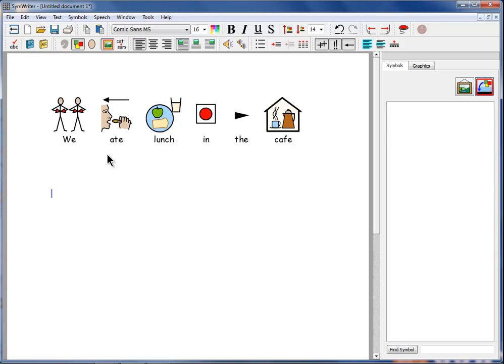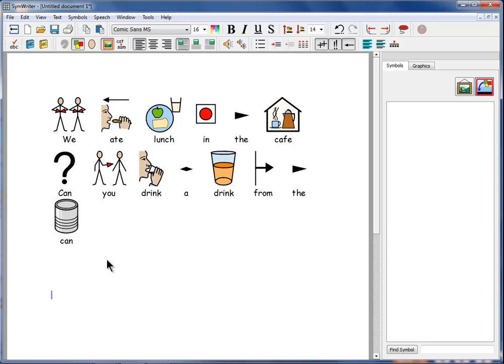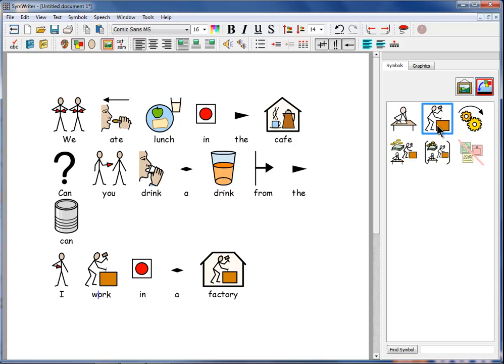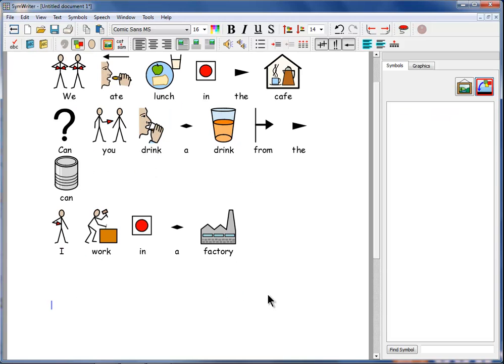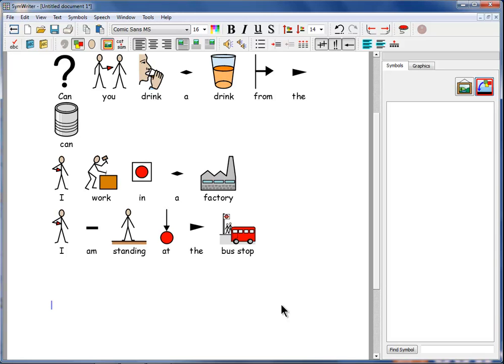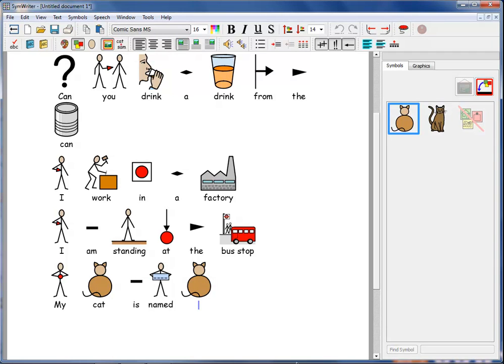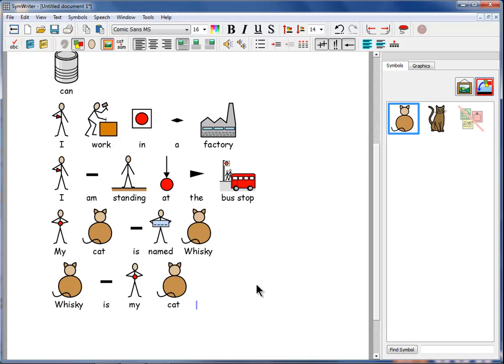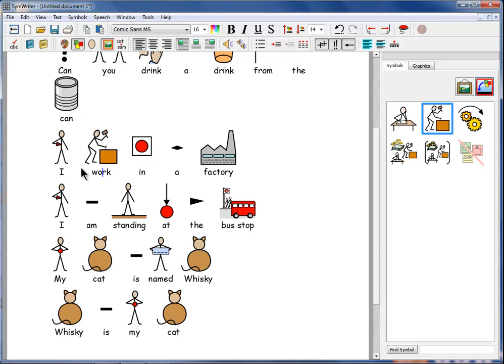SymWriter - Beginning to use the symboliser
The main features of the text-to-symbol processor are demonstated showing how you can quickly produce symbol supported documents.